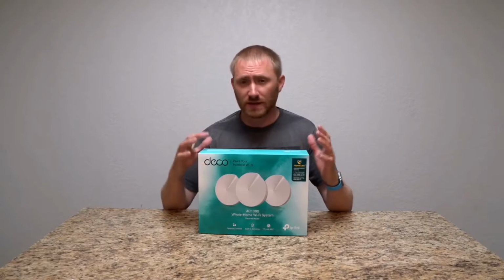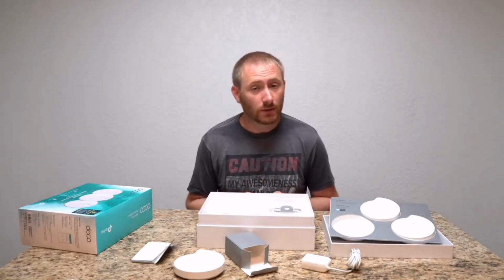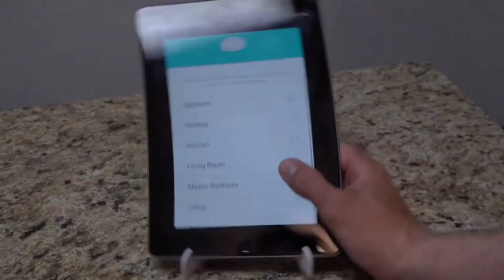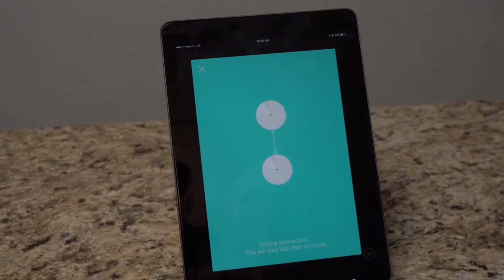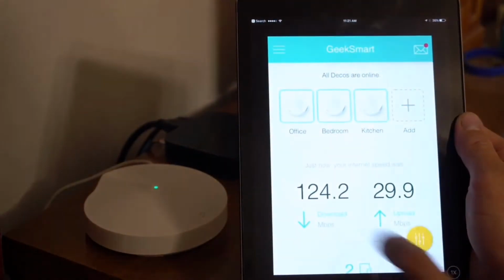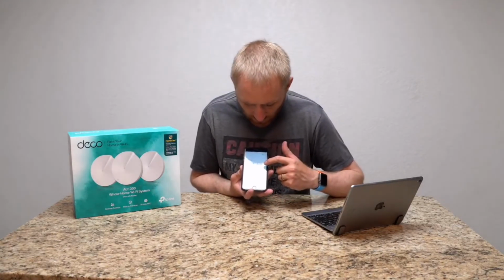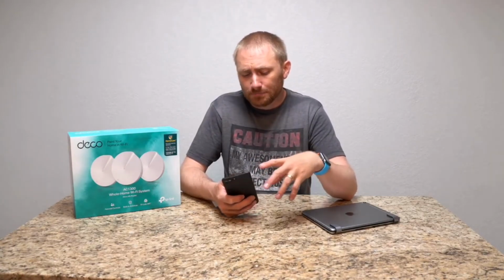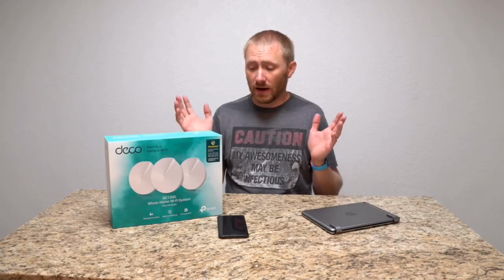TP-LINK DECO INSTALLATION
DIY in your own house to boost your Wifi connection